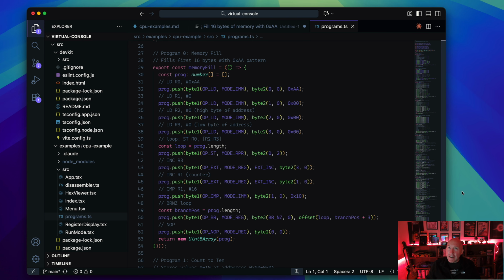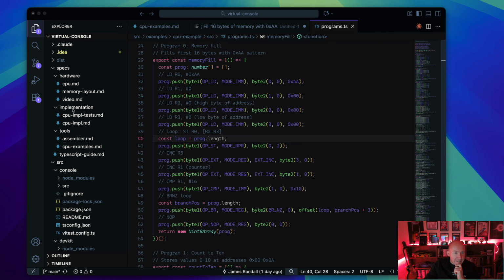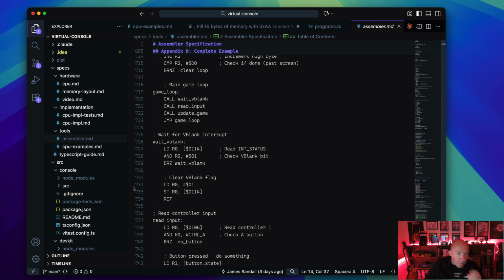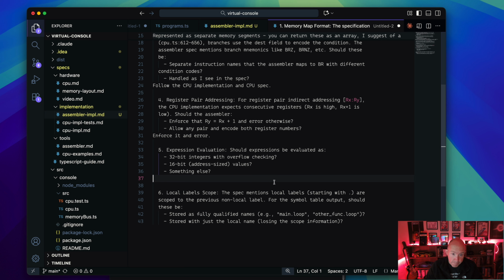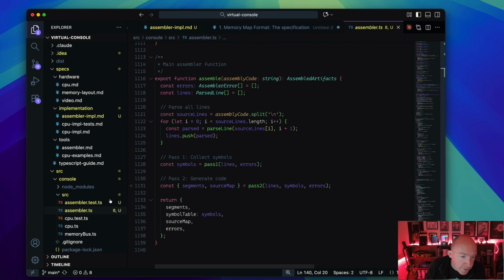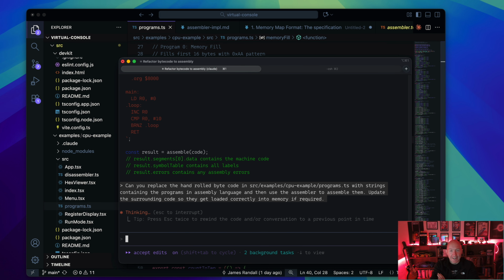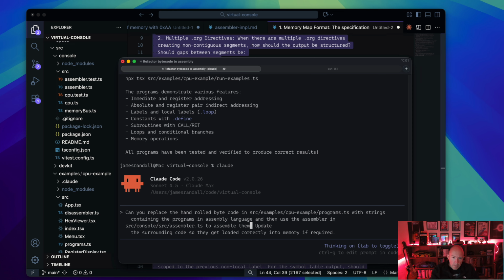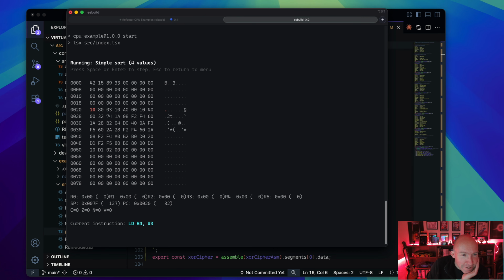From Source to Machine Code — The Assembler Lives (Part 3)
Part 3 in the series where I’m building a virtual 8-bit console and its tooling with help from an AI coding assistant.

In this episode we implement the assembler — taking human-readable source code and converting it into actual machine bytes the CPU can execute. This is the first major step toward a proper development toolchain for the console.

Next up:
We begin work on the React-based dev environment — split view with a live memory/register viewer and a Monaco editor wired directly to the assembler.